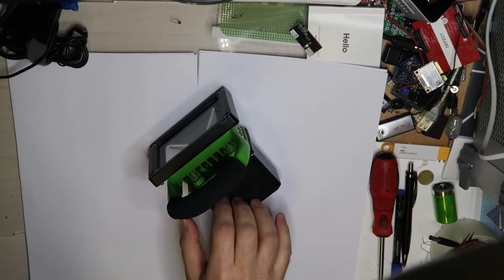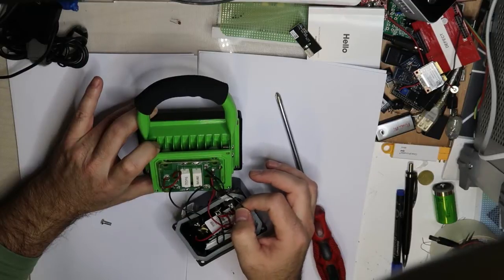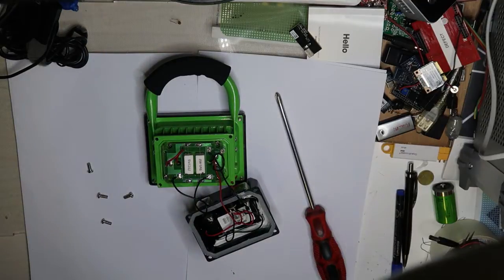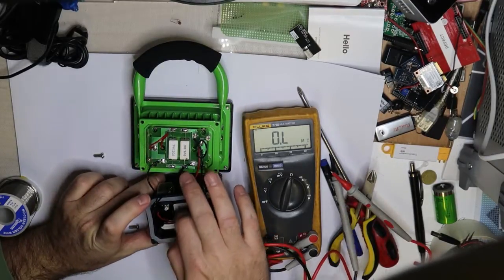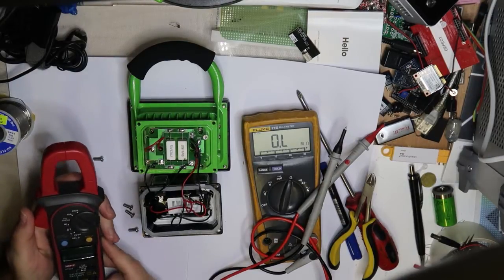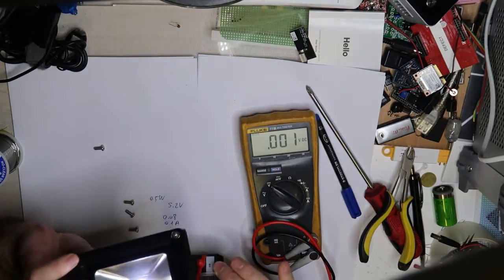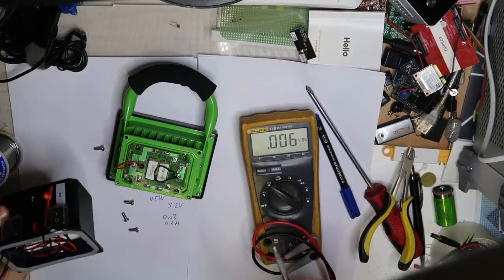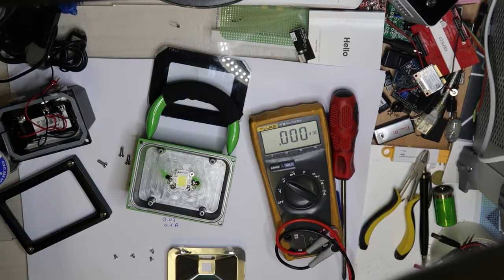Disassembly LED Flashlight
This Video shows how to Disassembly LED Flashlight and measure the LED Power inside